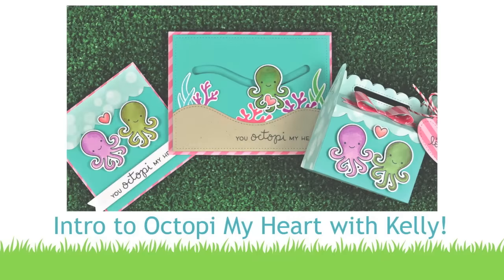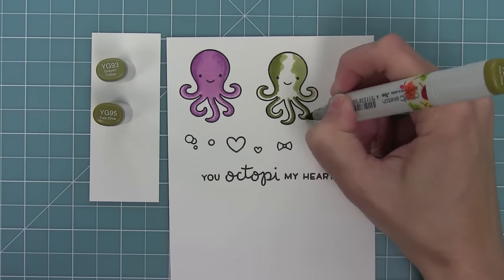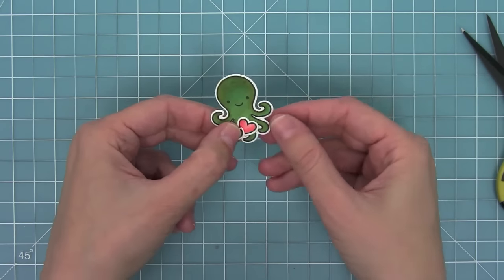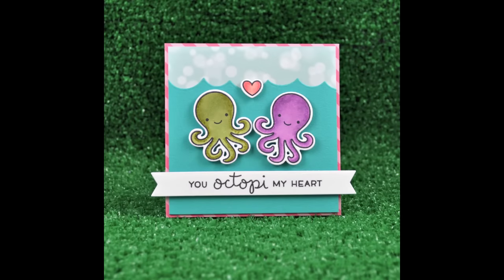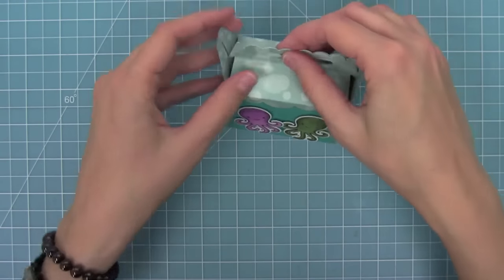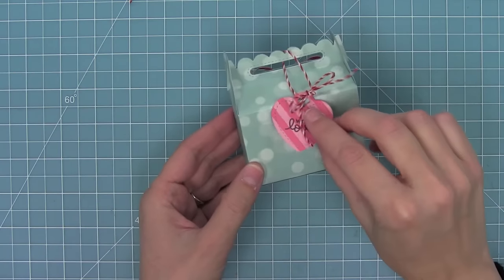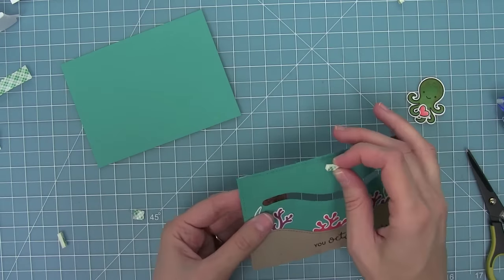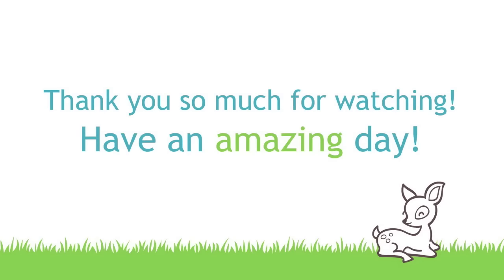Intro to Octopi My Heart + 3 projects from start to finish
**Octopi My Heart and other new products will be available December 15th!**
to see our products, more ideas and inspiration! In this video Lawn Fawn owner Kelly Marie introduces Octopi My Heart and makes 3 projects from start to finish!

• Octopi My Heart stamps  ——  available December 15
• Octopi My Heart Lawn Cuts dies  ——  available December 15
• Let's Polka in the Meadow Wild Flower Line Dance 12x12 paper